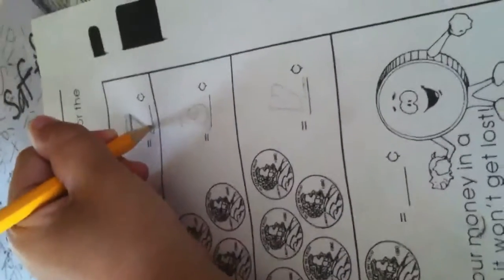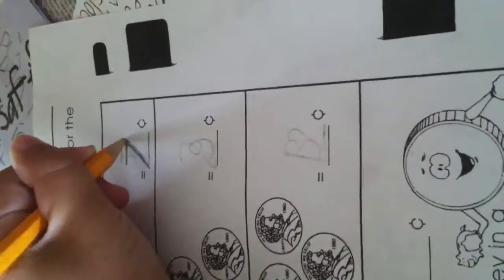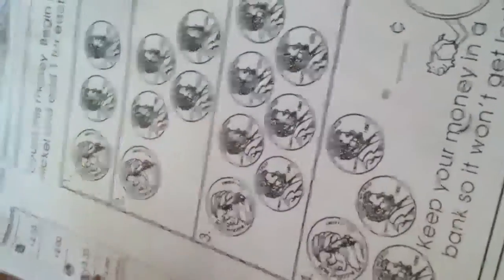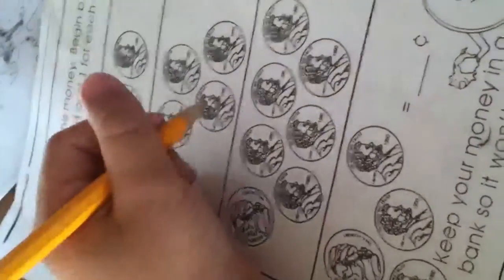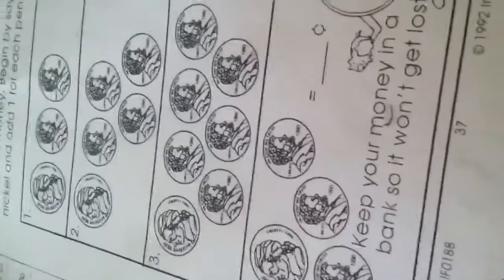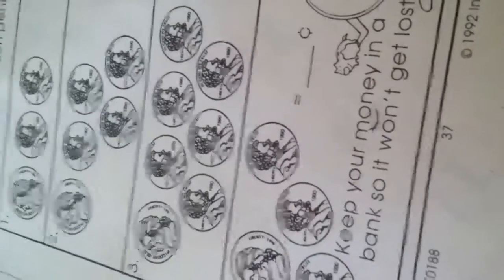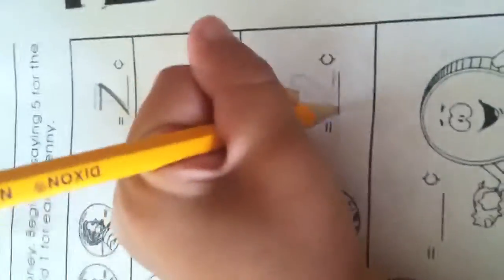Coin Math | Nickels & Pennies